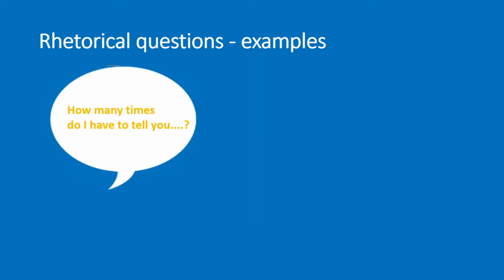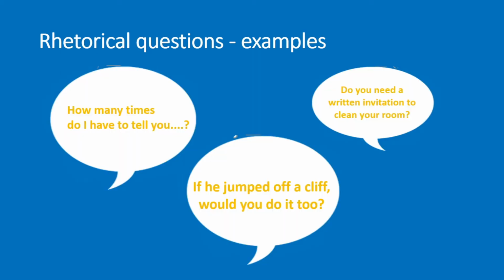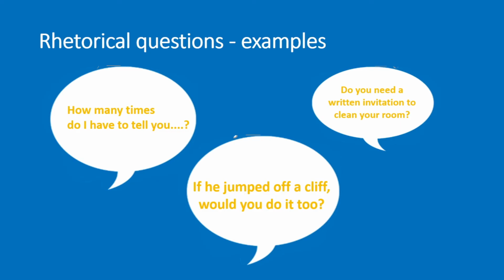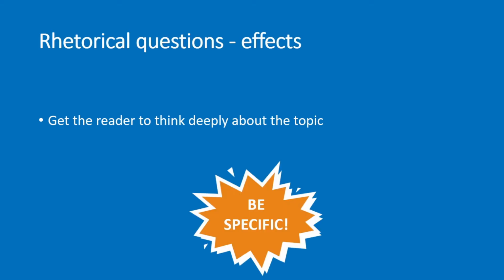Rhetorical questions as a persuasive technique | AS Level English 9093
In this episode of our persuasive techniques video, we are discussing the definition, examples and effects of rhetorical questions.

Rhetorical questions are a language device often used in persuasive writing and many students of English are confused about how to use them or analyze their use in persuasive texts such as articles, essays, reviews, speeches and advertisements.

In this video, we:
✔explain what rhetorical questions are
✔discuss some examples of rhetorical questions from everyday life
✔analyze the potential effects of rhetorical questions in persuasive writing

If nothing else, in this video, you'll learn (once again) that mum is always right and there's no point in arguing :)

Teachers, here are some resources for you:
Sign up to my email list to access my free resource library and get weekly emails with teaching tips and ideas